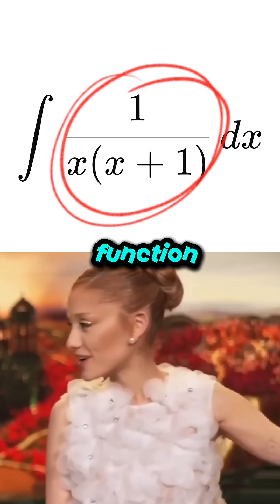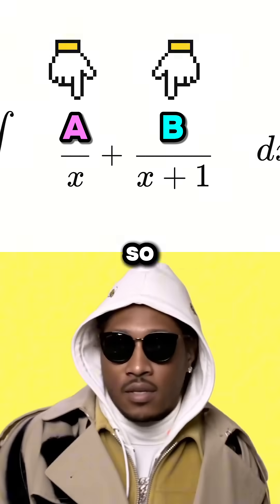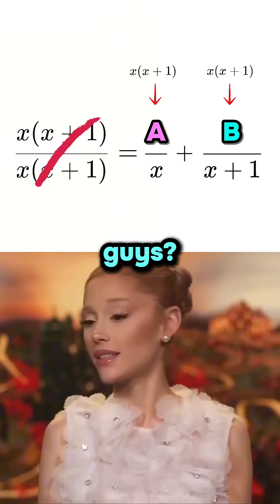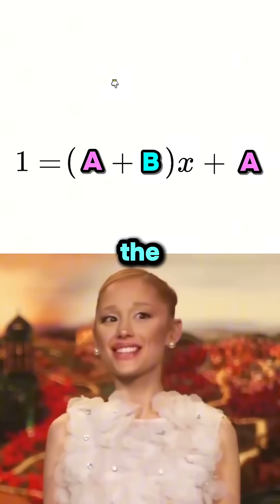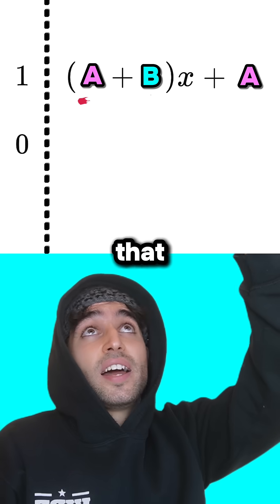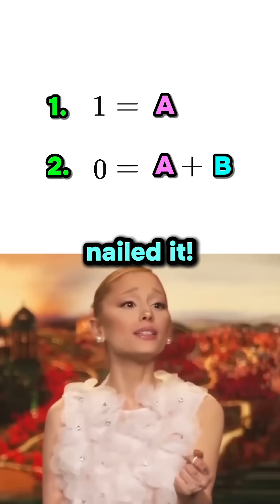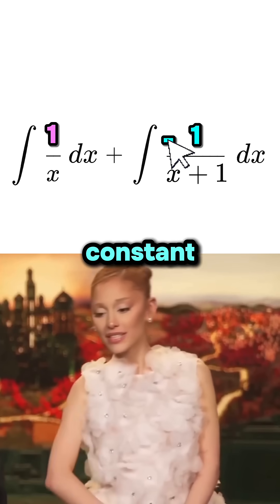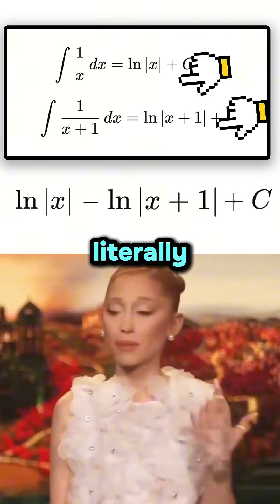Integration with partial fractions (AI lesson)